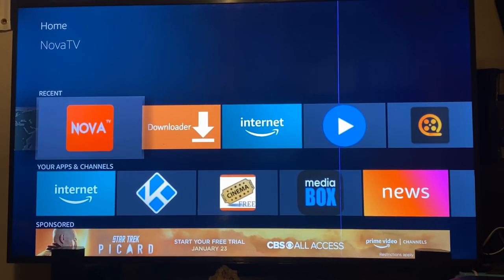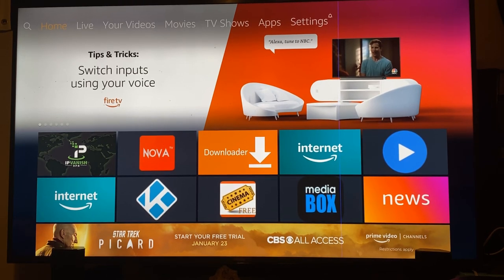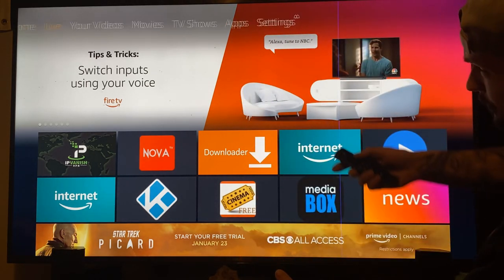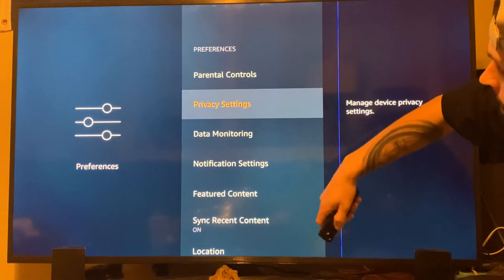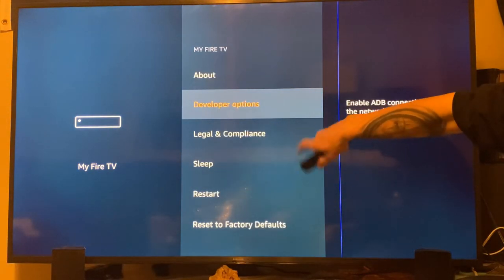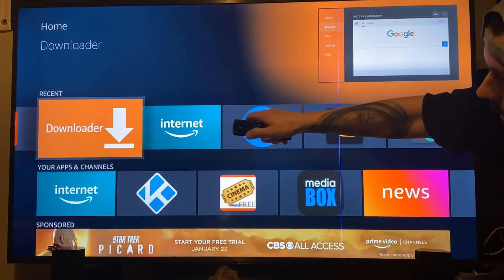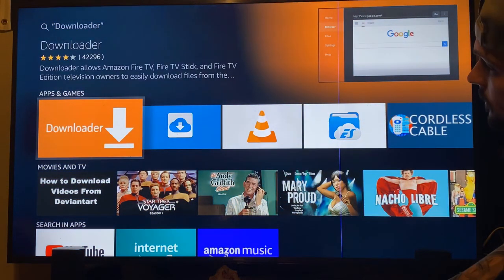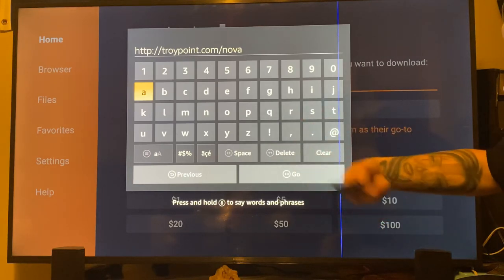WORKING!!TV SHOWS AND MOVIES APK!! WORKS AND NO BUFFING. HOW TO INSTALL ON FIRESTICK !!!January 2020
Stay safe
Stay protected
Mask your ip
No tracked logs
Money back Guarantee
1300 plus servers
Stay invisible to from your service provider
Check out ipvanish vpn get deal below and stay protected!!!

In this video I’ll be showing you how to unlock “jailbreak” your firestick to be able to download this amazing apk and many other great third party apps Apks and more!!

Like comment and subscribe and turn on post notifications and stay tuned for move free content like this to be able to take full advantage of your amazon firestick and other like devices.